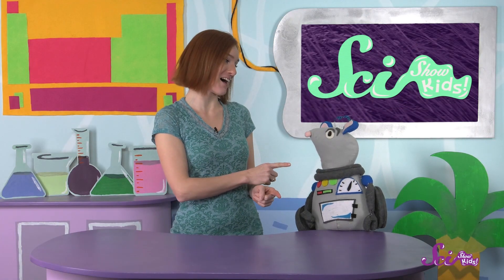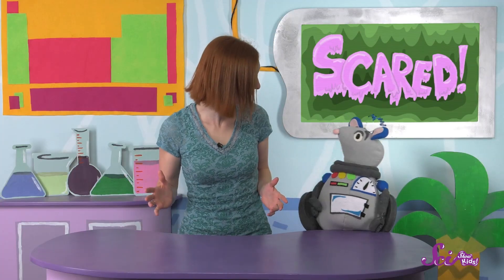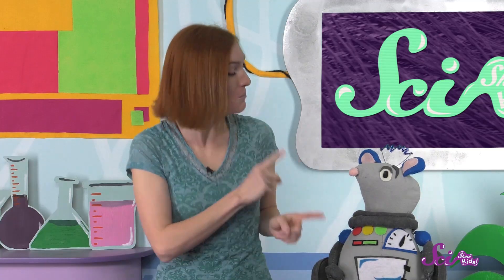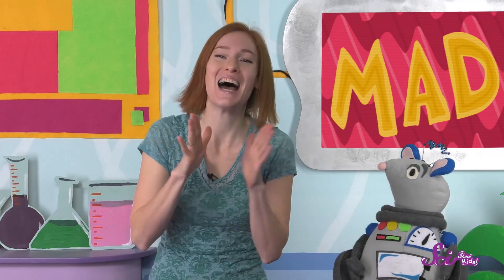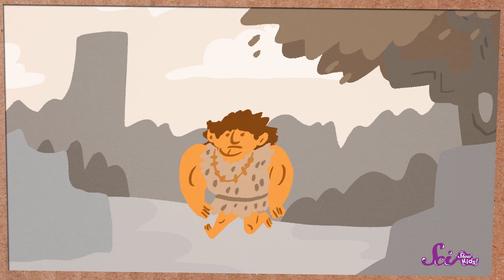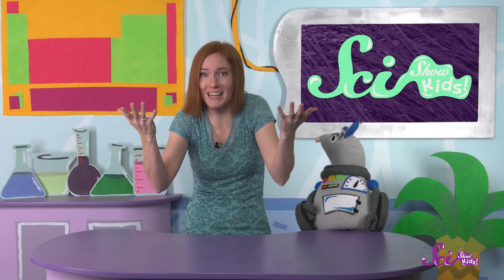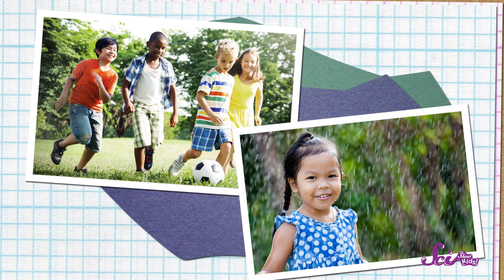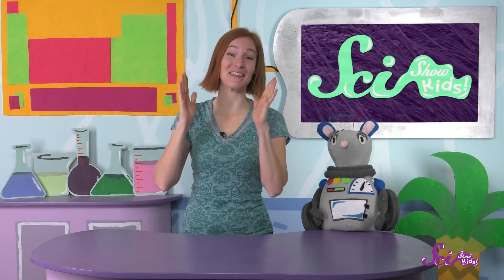Why Do We Have Eyebrows?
When you think about it, your eyebrows are a little strange! But they're also really important! From protecting your eyes to helping others know how you feel, those little bits of hair in the middle of your face have some big jobs!